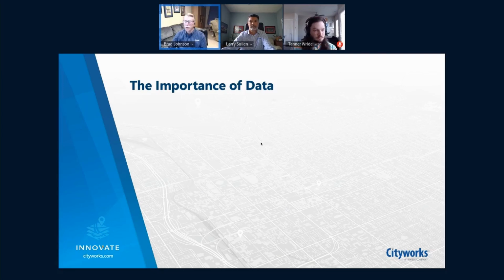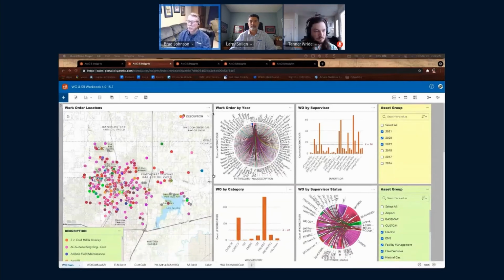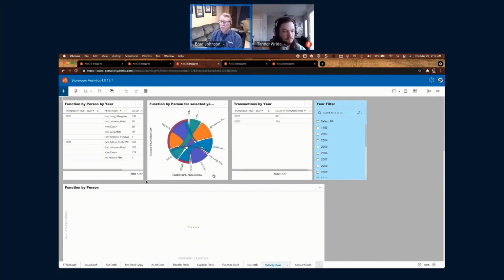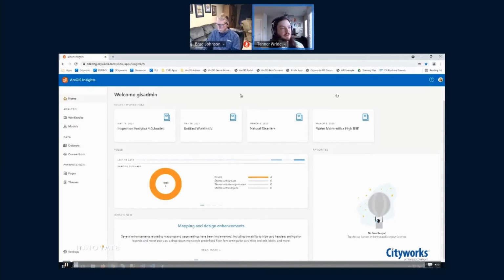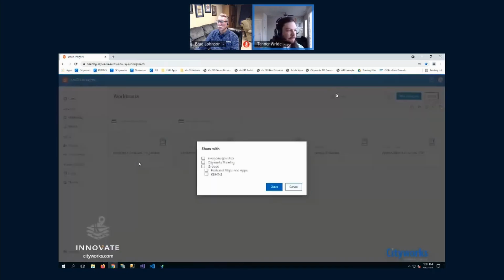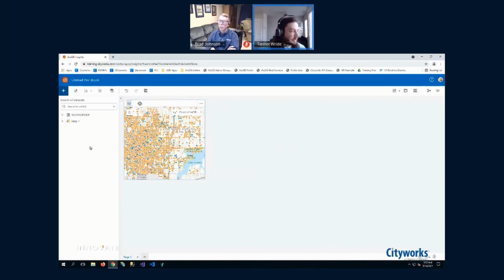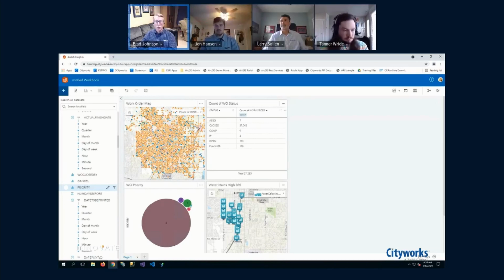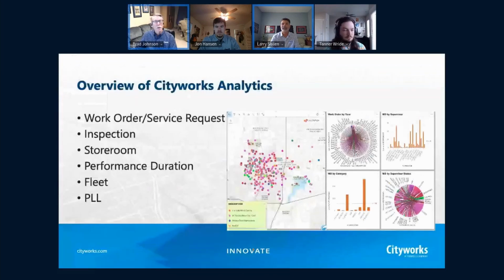Wow and How: Data Visualization using Cityworks Analytics 4.0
Operations Track

Cityworks Analytics allows you to connect your Cityworks data to third party analytics tools such as ArcGIS Insights and Microsoft Power BI. Join us to explore the new workbooks for Cityworks PLL, Storeroom, work orders, inspections, performance duration, and key performance indicators. Learn how the new export and import function make sharing workbooks a snap. You'll leave this session with a better understanding of our out-of-the-box workbooks and new ideas for creating you own workbooks and analytics.